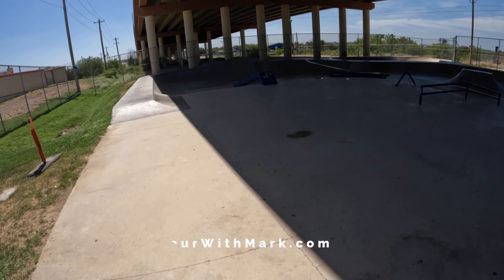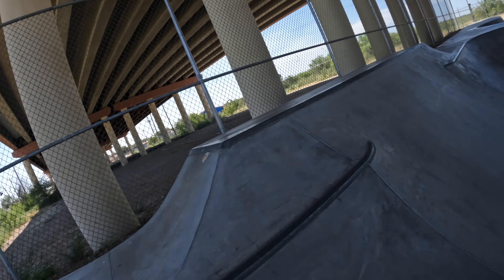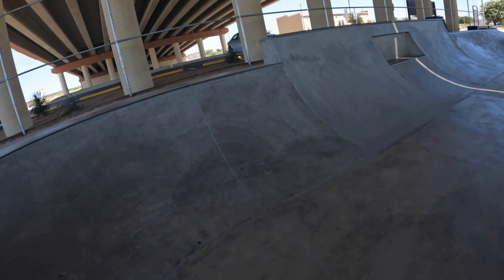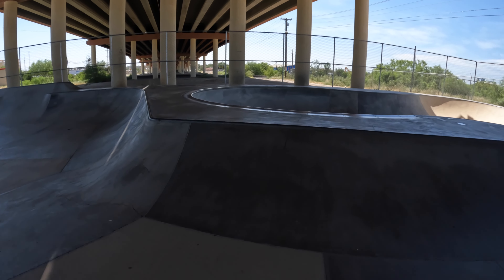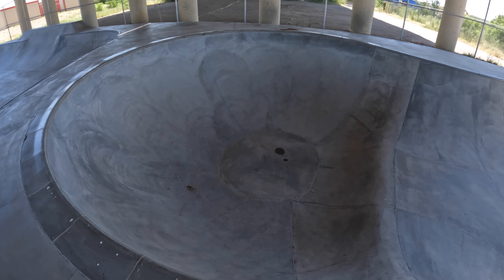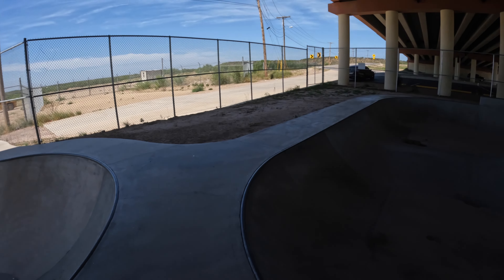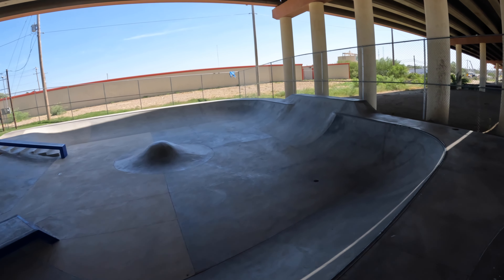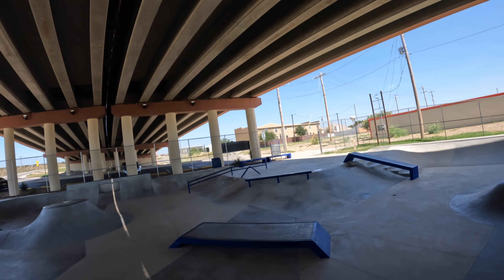Bluebonnet - Eagle Pass Skatepark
Welcome back to "Tour with Mark"! In this exciting new video, we're venturing into the heart of Eagle Pass, Texas, to explore an incredible skateboard park - the Bluebonnet Skate Park.

Unleashing the best of transition skateboarding, Bluebonnet Skate Park is an action-packed hub filled with incredible features for both beginners and seasoned skaters. The park has a fantastic flow, allowing you to gracefully move from one element to another with ease, perfecting your craft and exploring your creativity.

At the heart of the park is a superbly designed funbox, a hubba, and a rail, providing countless opportunities for you to experiment with your tricks and develop your own unique style. Whether you're a street skater looking to master the basics or a seasoned pro aiming for precision, these features are going to challenge you and keep you coming back for more.

But the crowning glory of Bluebonnet Skate Park has to be its majestic bowl, reaching depths of up to 9 feet at one end! An absolute paradise for the lovers of transition skateboarding, the bowl is a great place to carve, grind, and pull off some high-flying aerials. Get ready for an adrenaline rush as you dive into this phenomenal piece of skate architecture!

Watch as I take you on a thrilling ride, showcasing the ins and outs of this fascinating Skate Park, offering insights on the best ways to utilize the features, and perhaps throwing down a trick or two myself.

So, strap in and join me on another thrilling "Tour with Mark" adventure! Let's shred the Bluebonnet Skate Park together.